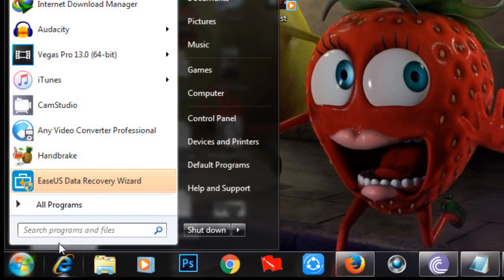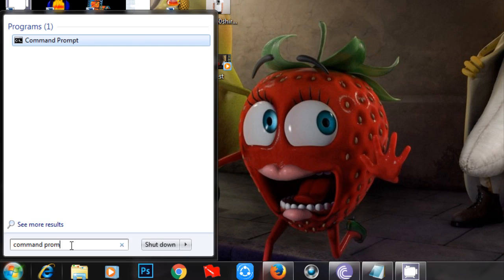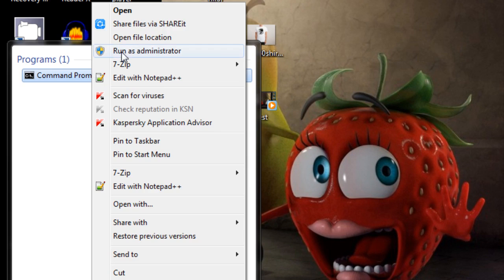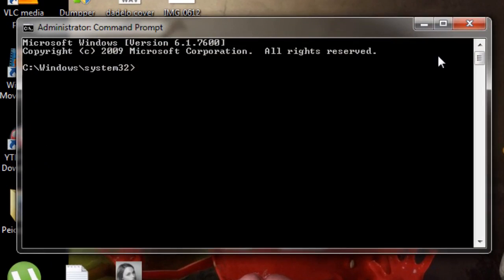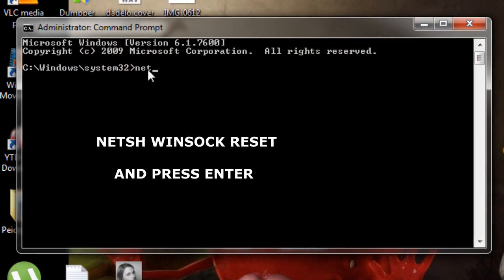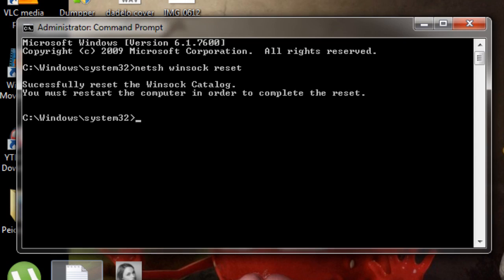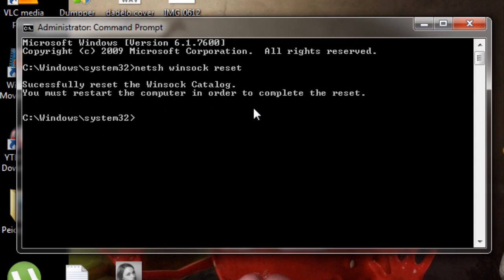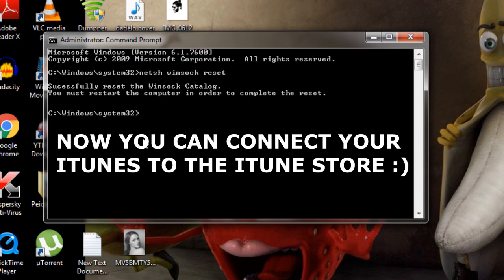FIX Itunes cannot connect to the internet [100% SOLVED] 2017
Hello friends in this tutorial i'm gonna tell you how you can fix the itunes that is not connecting to the internet.
Cheers

Thankyou